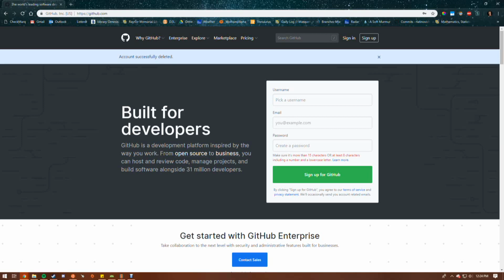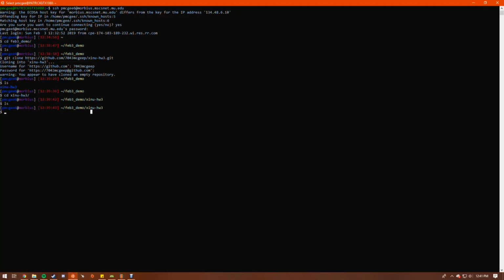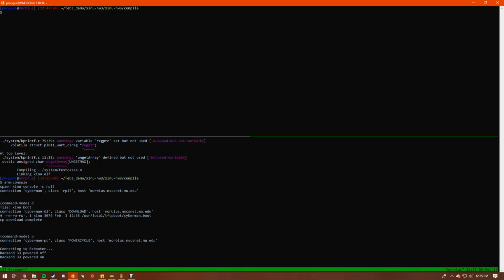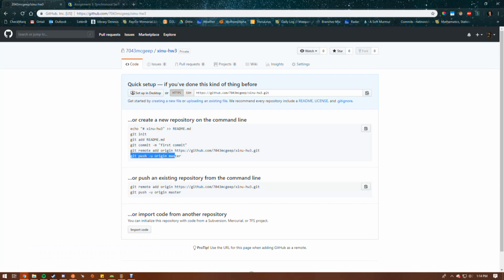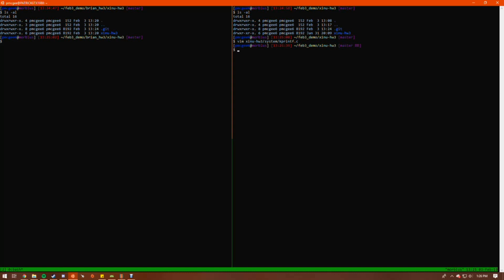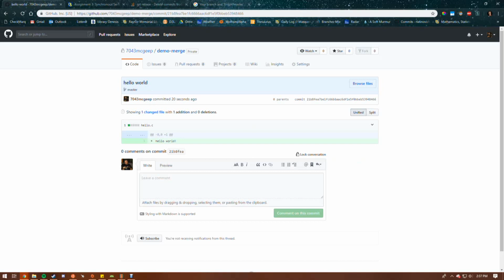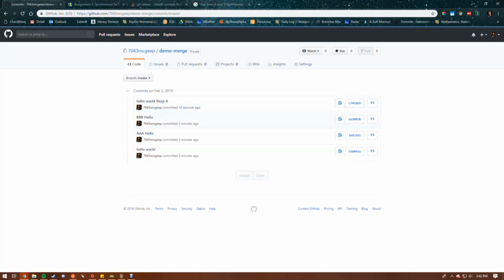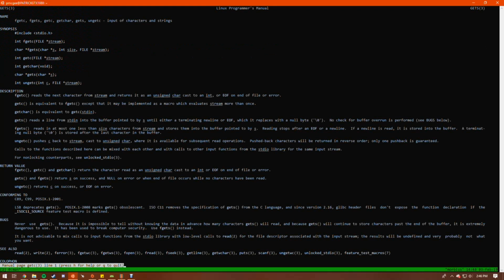COSC 3250: GitHub Introduction & Assignment #3 Details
0:18 - Creating your GitHub account
1:03 - I meant to say "free" accounts, not private
1:31 - Creating your first repository...
2:42 - Cloning your repo
4:30 - Untar XINU files
5:02 - Compiling your kernel
6:13 - arm-console
7:10 - Powering off Pi3 with Ctrl+Space Q
9:05 - xinu-status -c rpi3 (to list rpi3 backends)
9:59 - Kick off a negligent user from a backend machine
11:19 - Staging changes, committing them, and pushing
13:34 - Adding your partner as a collaborator
17:39 - Properly pulling remote changes
18:21 - Merge conflict: problem and resolution
26:33 - Assignment #3 details, general XINU tips